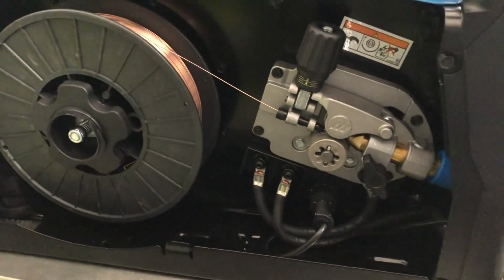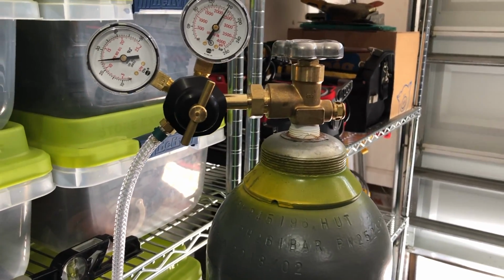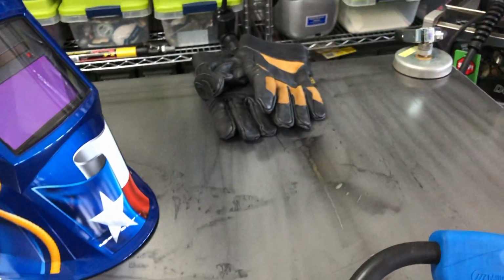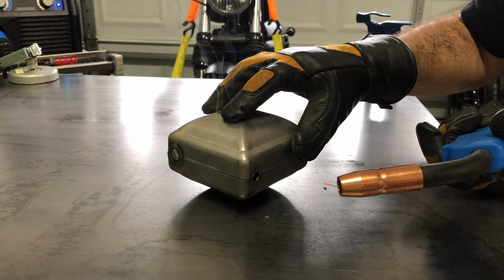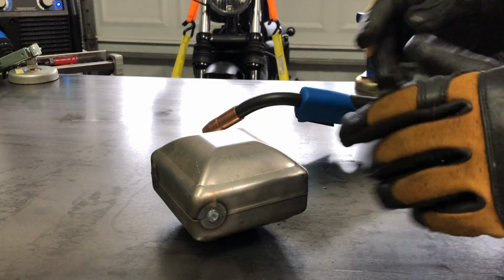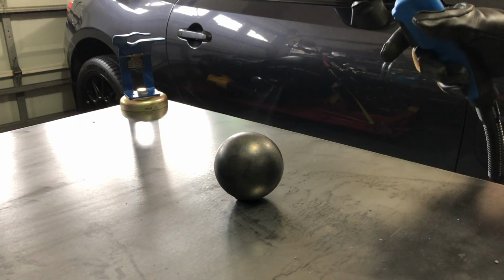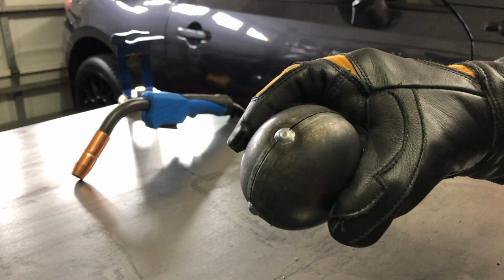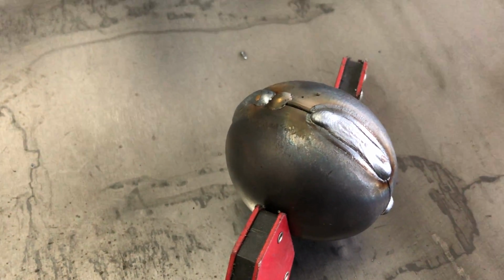MillerMatic 211 Welder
Getting some things done before winter hits.

Taking a look at the MillerMatic 211 Welder

Thank you for joining us on our adventure! Have a blessed everyday and stay rzr focused!